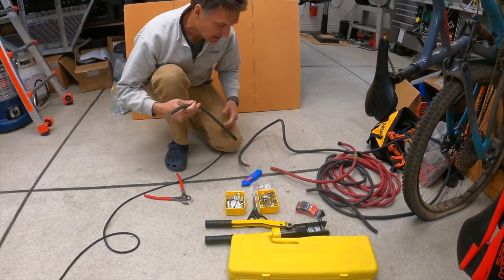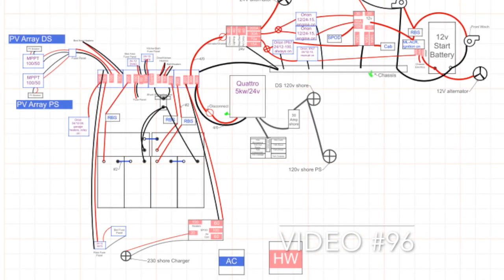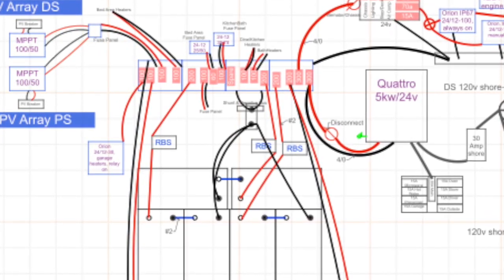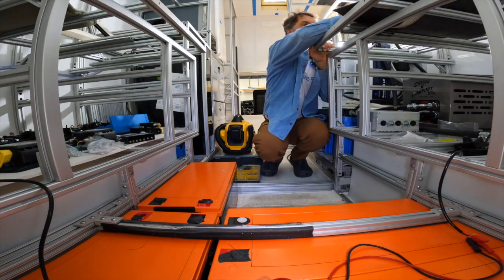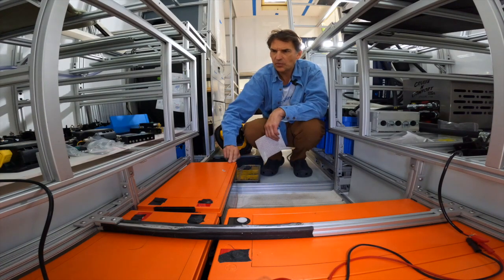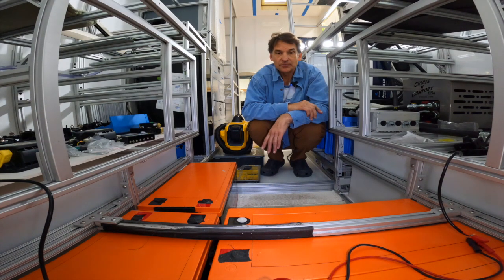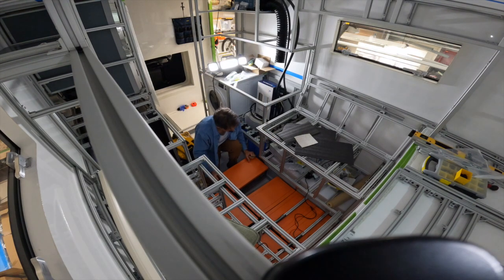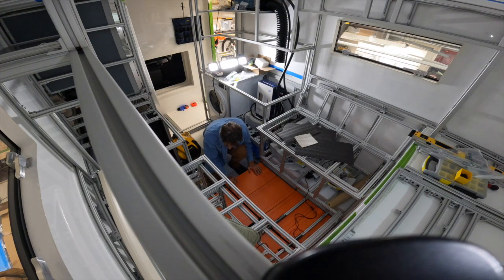Installing 1,800 Amp-Hours of batteries into my Expedition Camper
I install six 300 amp-hour Chins lithium iron phosphate batteries for my expedition camper, into three battery pairs at 24 volts, and each battery pair has a dedicated MRBF fuse and a disconnect switch that can remotely disconnect each pair. I also provide a cushioning mat and hold down the batteries with 8020 framing which also supports the raised floor above for this camper electrical system with a 5,000 watt inverter and global shore power charger, which I will go over in more detail in the continuation of this sub-series on the electrical system of my do-it-yourself expedition camper build.

I recently built this Total Composites expedition camper on my Mitsubishi Fuso EarthCruiser CORE 4x4 expedition truck chassis, and am finishing out the interior cabinets, electrical and plumbing systems, and about to paint the entire exterior of this camper and the cab.